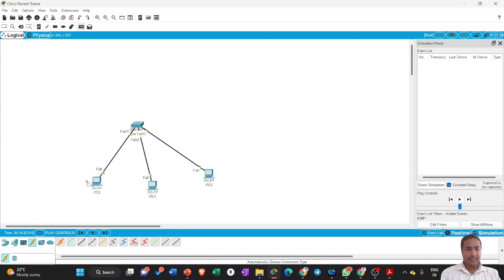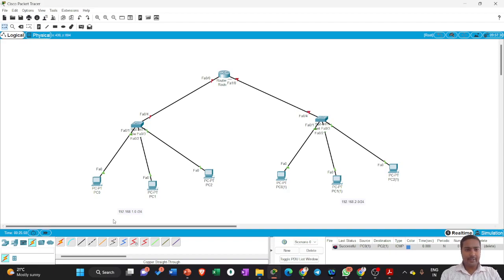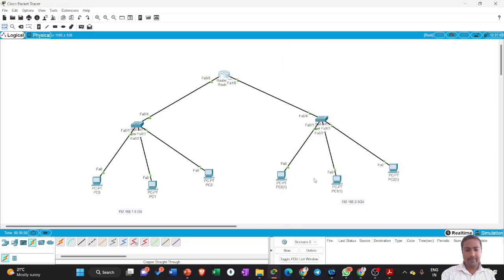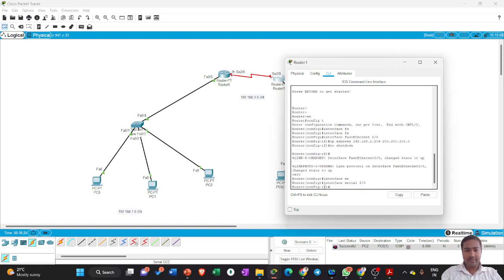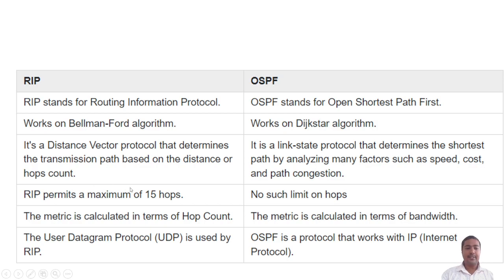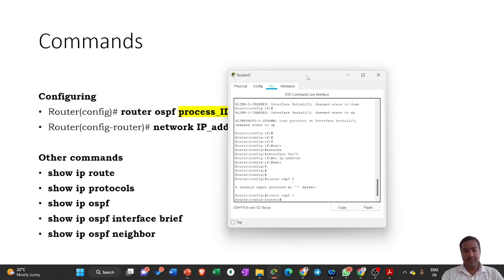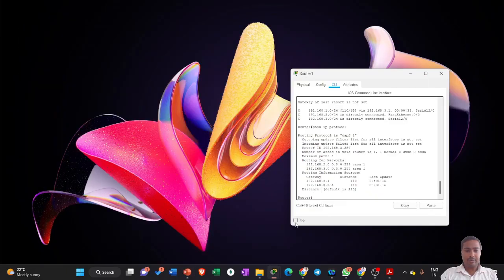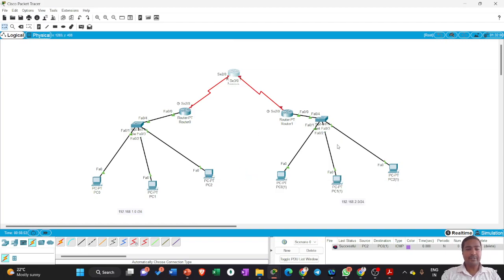Dynamic Routing - OSPF